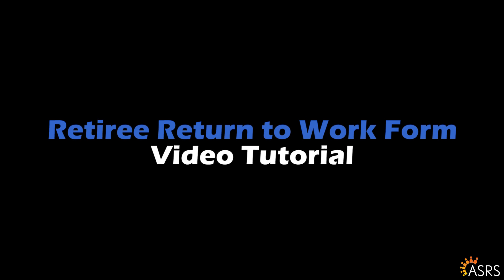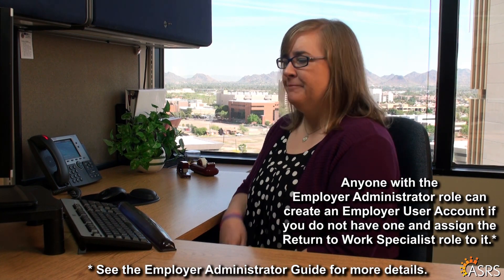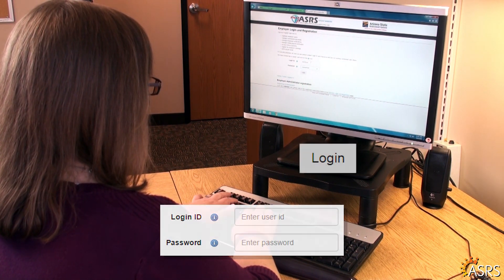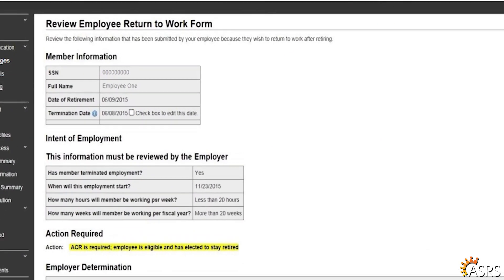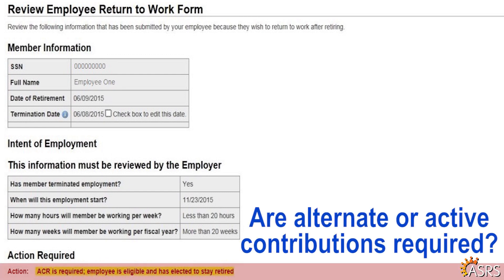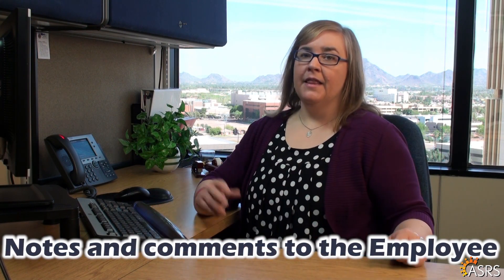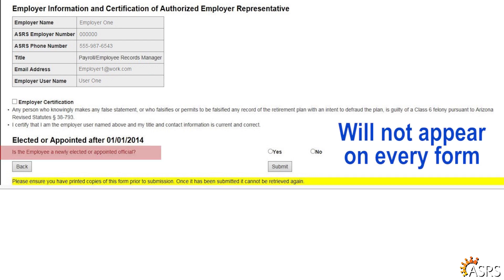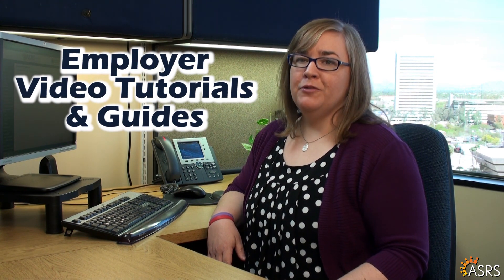Return to Work - Employer Tutorial (Rev. Oct 2019)